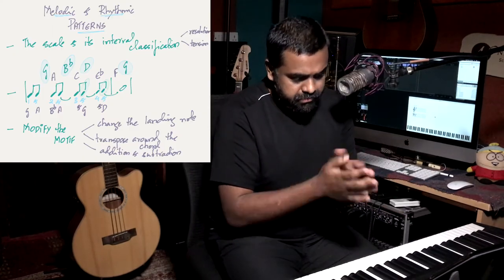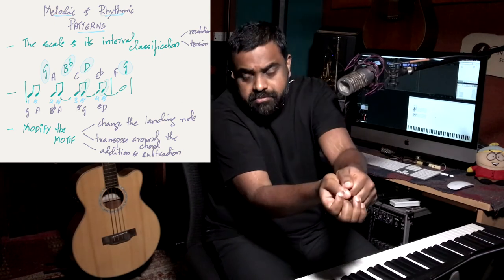How to WRITE a MELODY on PIANO - "Motif" (Building Phrases)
Melodic & Rhythmic Patterns

In this lesson, we take a very simple and catchy melody which can be made to survive throughout the vi IV I V chord progression using efficient concepts to make your music not to “complicated” and not to “monotonous” for the listener.

Building the “Motif”

We then modify the “motif” by

01:51 - Changing the landing note
06:27 - Transpose around the chord
09:01 - Addition & Subtraction of notes

In this tutorial series, you will learn how to build melodies on the Piano or any musical instrument/arrangement DAW using any existing chord progression.

We have used vi IV I V, a very popular progression using in tons of songs including Toto’s “Africa” (Chorus), Avicii’s “Wake me Up”, Cranberries “Zombie” and lots more.

The key used is the Bb Major Scale (Bb C D Eb F G A) and thus the chords are Gm Eb Bb F

We play the chords in the Left Hand using inversions with a steady pattern and build melodies in the Right Hand using a variety of techniques

Listen to Jason Zac's latest album, "The Absence of Laughter" on all platforms